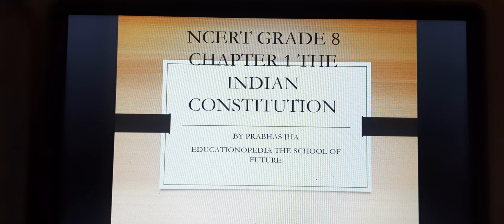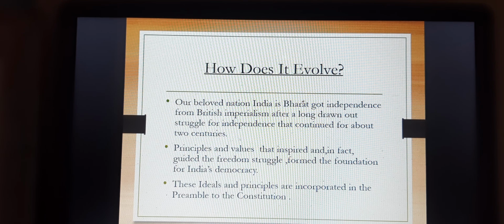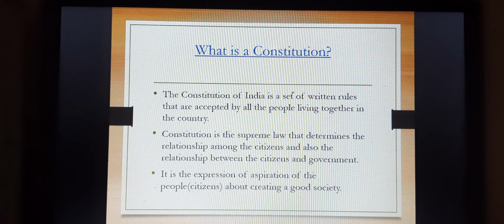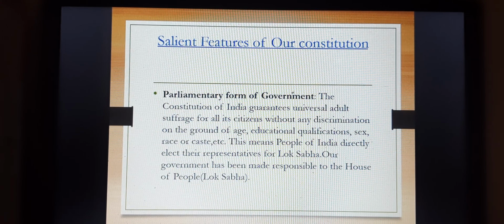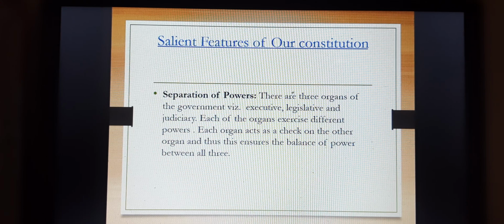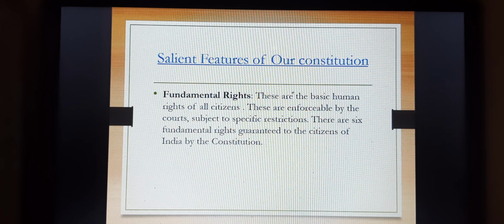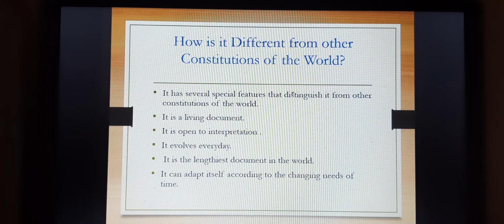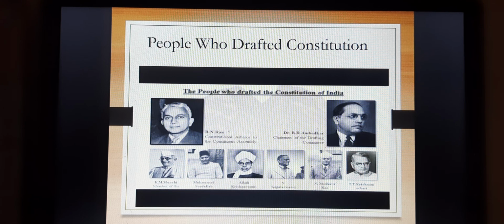NCERT Grade 8#Civics Chap1 The Indian Constitution#Prabhas Jh#Educationopedia The School Of Future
For the proper functioning of a country, laws are necessary.

A Constitution consists of a set of rules and principles to govern the country.

The Indian Constitution was drafted by the Constituent Assembly which was formed in December 1946.

The Constituent Assembly completed the work in two years, eleven months and eighteen days.

The Constitution of India was adopted on 26th November 1949 and came into force on 26th January 1950.

The main features of the Indian Constitution are Federalism, parliamentary form of government, separation of powers, fundamental rights, an independent judiciary, and secularism.

Six fundamental rights have been granted to the citizens of India.

A secular state is that which does not officially promote any particular religion as the state religion.

Society is bound to a certain set of rules which
makes it what it is and differentiates it from other kinds of society. These rules, in large societies in which different communities of people live together, are formulated through consensus. In modern countries, this consensus is usually available in written form. A written document in which we find such rules is known as a Constitution.

Constitution lays certain ideals that form the basis of the kind of country that we as citizens aspire to live in.

A Constitution helps serve as a set of rules and principles that all persons in a country can agree upon as the basis of the way in which they want the country to be governed. This includes the type of government and also an agreement on certain ideals that they all believe the country should uphold.

Principles and ideals of a monarchy are quite different from those of a democracy. Therefore soon after the transition in the governing system in Nepal, the government started the process of making a new Constitution of Nepal because the earlier one did not suit their new setup.

The country of Nepal needs to change all its constitutive rules in order to usher in a new democratic society for which people had struggled for a long period.

The Constitution defines the nature of a country’s political system. In a monarchy, king is the supreme power whereas in a democracy people rule the country. The government is run by the representatives elected by people at large.

The Constitution also describes rules that guard against misuse of power by the leaders. In India such provisions have been made in the section of Fundamental Rights.

The Indian Constitution guarantees the Right to Equality. In one of the Fundamental Rights to all persons and says that no citizen can be discriminated against on grounds of religion, race, caste, gender, and place of birth.

The Constitution ensures that a dominant group does not use its power against other, less powerful people or groups.

The Constitution also contains rules that ensure that minorities are not excluded from anything that is normally available to the majority. Thus the Constitution prevents the tyranny or domination by the majority of a minority.

The Constitution helps to protect us against certain decisions that we might take that could have an adverse effect on the larger principles that the country believes in.

After independence, it was unanimously agreed that India should be a democratic state where everyone must avail equal opportunity.

For this, there was a need for Constitution which could ensure a perfect democracy. A group of around three hundred people who became members of the Constituent Assembly in 1949 and who met periodically for the next three years to write Indian Constitution.

There were so many factors,

Federalism is the prime feature of our Constitution which refers to the existence of more than one level of government in the country. In India there are governments at the state and the centre. Panchayati Raj is the third tier of the government.

While each state in India enjoys autonomy in exercising powers on certain issues, they are bound to follow the laws of the central government as a matter of national concern. The Constitution clearly defines the jurisdictions of powers of the government at state and that at center.

Parliamentary form of Government is the other feature of Indian Constitution which provides that the different tiers of governments

The feature of Fundamental Rights is the ‘conscience’ of the Indian Constitution. These Rights protect citizens against the arbitrary and absolute exercise of power by the State. The Constitution, thus, guarantees the rights of individuals against the State as well as against other individuals.
The Fundamental Rights in the Indian Constitution include:

Right to Equality,
Right to Freedom,
Right against Exploitation,
Right to Freedom of Religion,
Cultural and Educational Rights,
Right to Constitutional Remedies.
Secularism, a key feature of the Indian Constitution, defines that a secular state is one in which the state does not officially promote any one religion as the state religion.